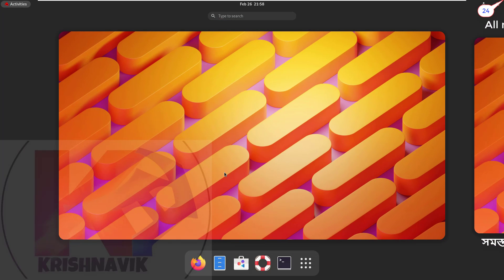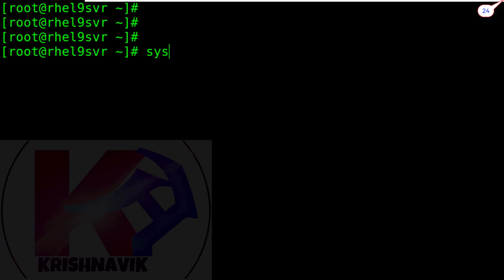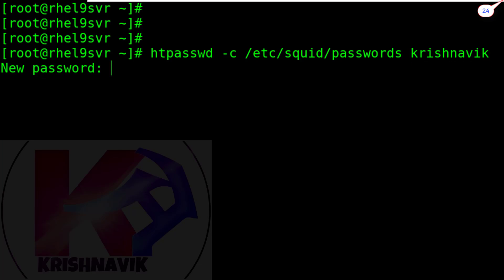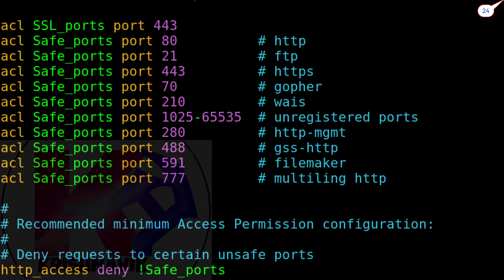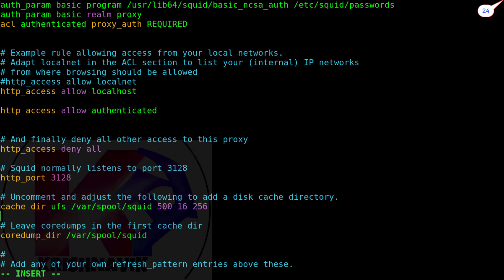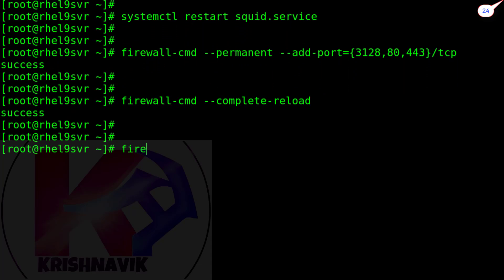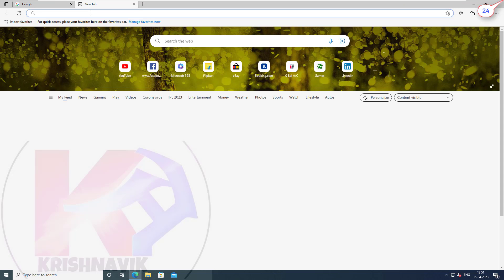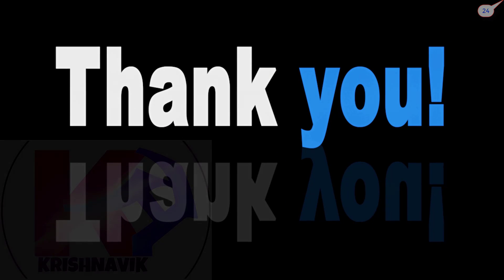Squid Proxy Server Installation & Configuration on RHEL9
In this video, we'll be installing and configuring Squid Proxy Server along with creating restricted website list, configuration for a high-speed internet browsing, special IP address ￼a￼nd a secure squid user account with password on Red Hat Enterprise Linux 9.

In this tutorial, we'll cover the following topics:

- Installation of Squid Proxy Server.
- Configuration of Squid Proxy Server Basic & Advance.
- Create a Restricted List for Website Access.
- Create Special IP to Accessing all Website without any Restriction.
- Creating a Secure Squid User Account & Password.
- Improve Internet Browsing Speed.
- Testing the Squid Proxy Server from the Linux Server & Windows 10 Client System.

If you're looking to install and configure a Squid Proxy Server and want to improve your internet browsing experience on Red Hat Enterprise Linux 9, then this video is for you! We'll walk you through the installation process step-by-step, and explain all of the important configuration options. After watching this video, you'll be able to install and configure a Squid Proxy Server easily on Red Hat Enterprise Linux 9!